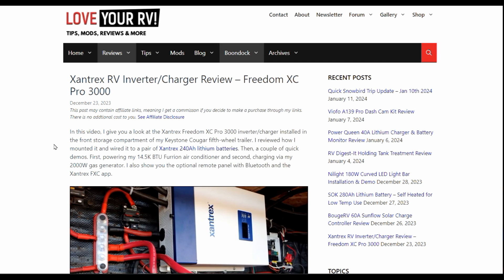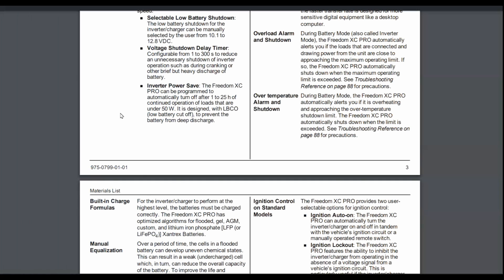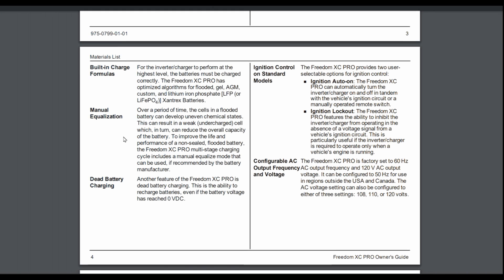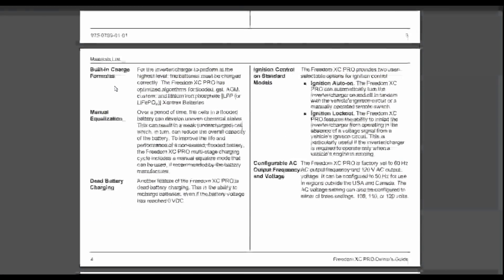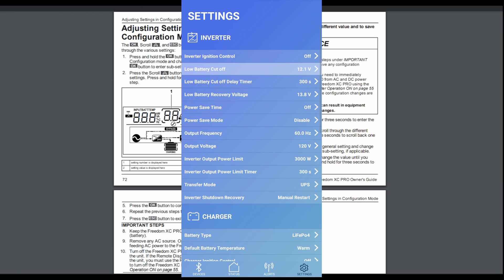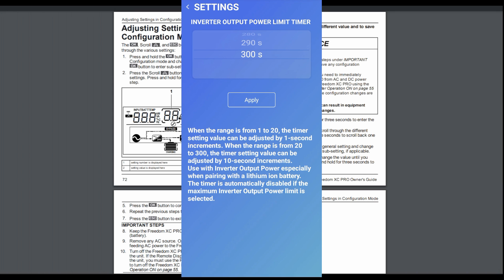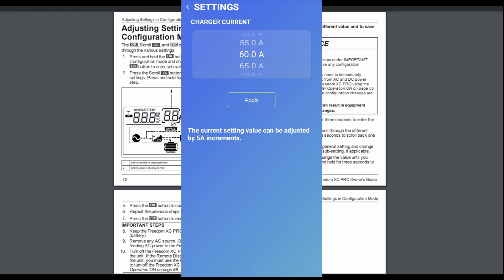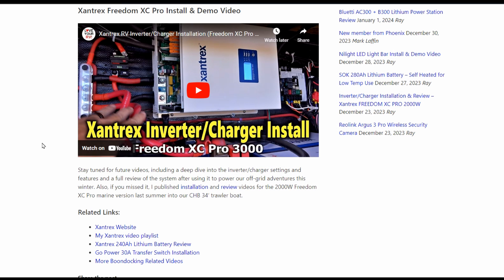Features & Settings Deep Dive - Xantrex Freedom XC Pro 3000W Inverter w/150 Amp Charger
This video is a deep dive into the features and settings of the Xantrex Freedom XC Pro RV Inverter Charger. We also took a look at the optional Bluetooth app interface.